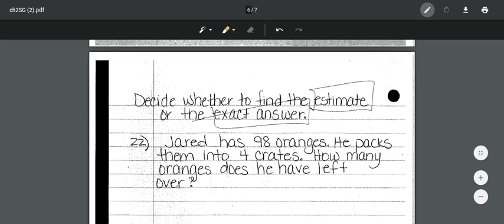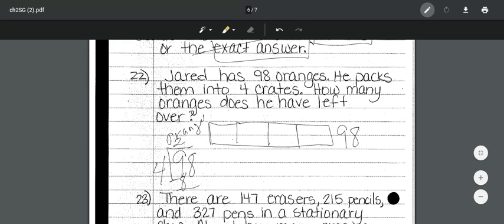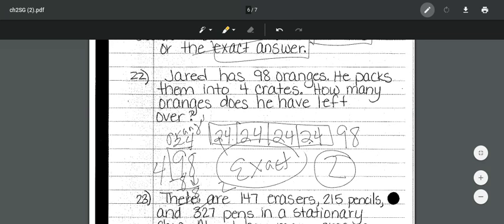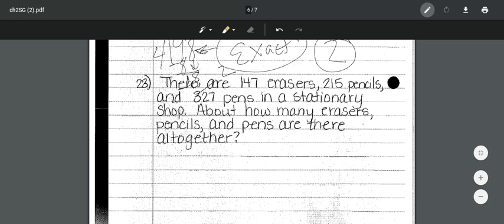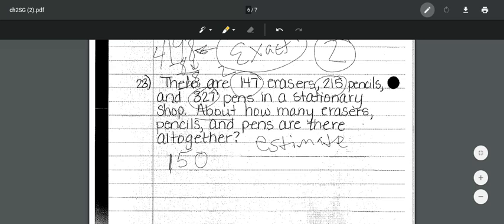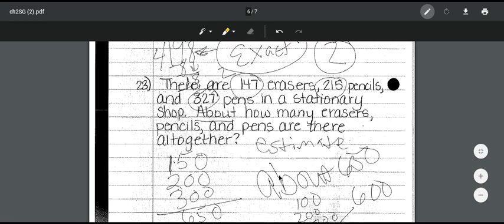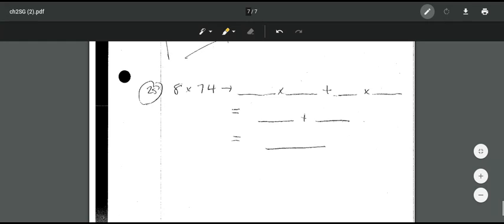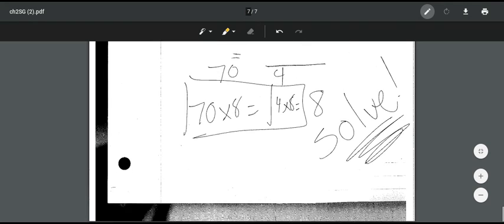chapter 2 part 4